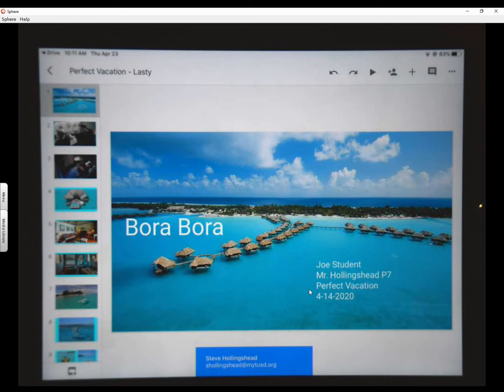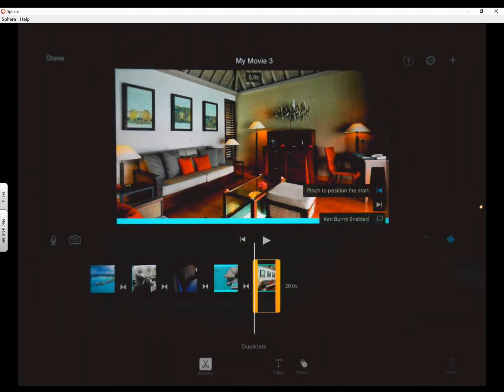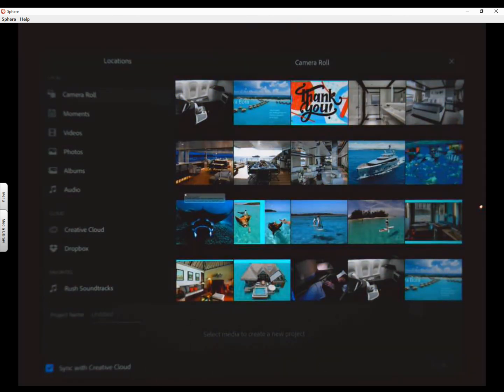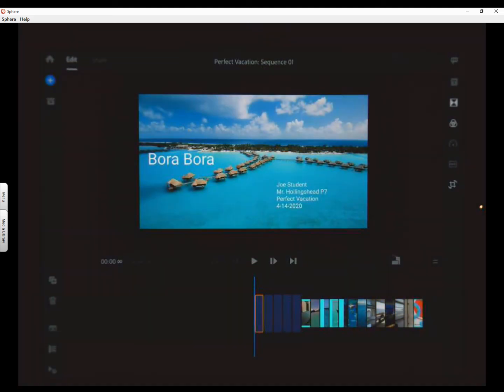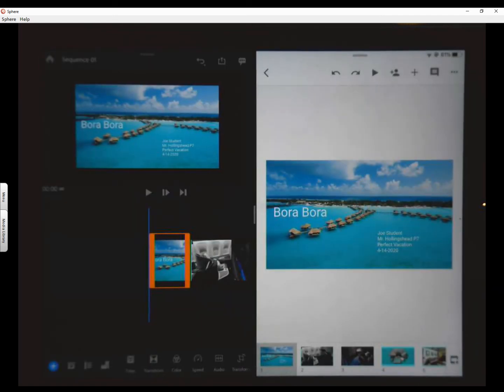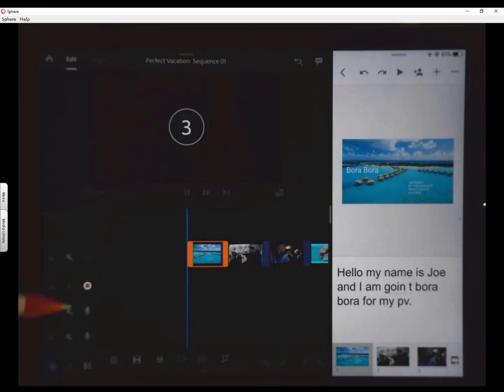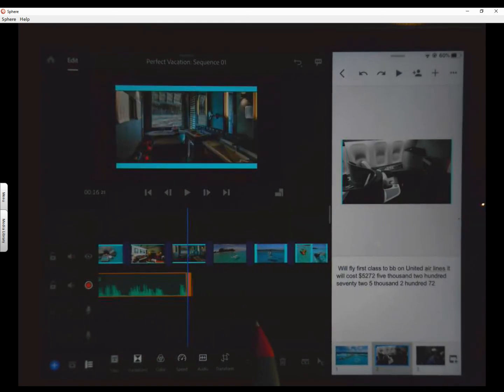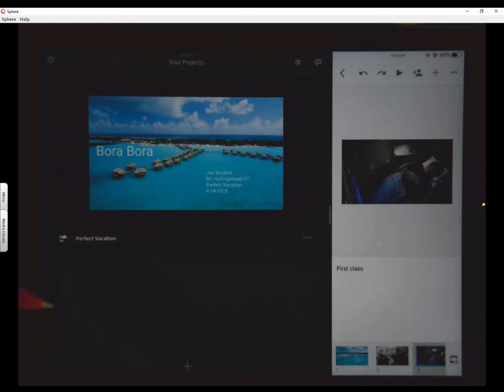Premier Rush - Perfect Vacation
Screenshot
Upload
Voiceover